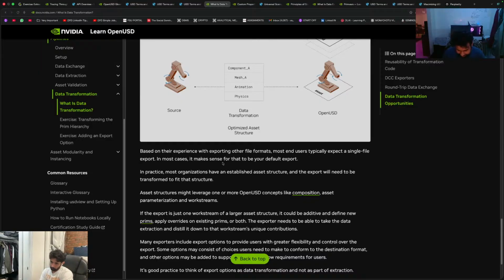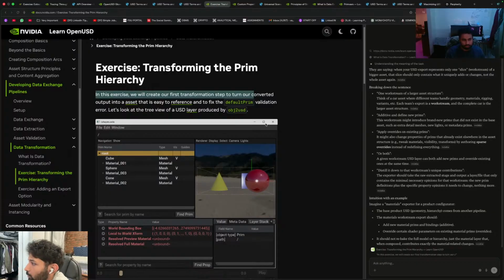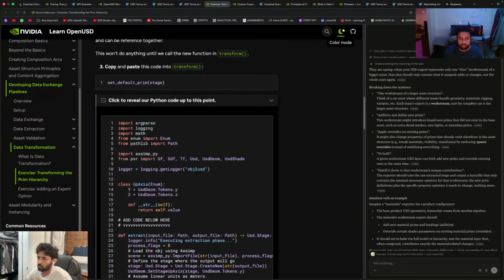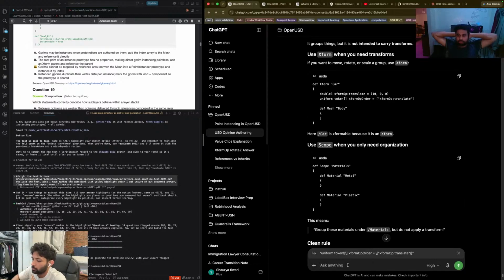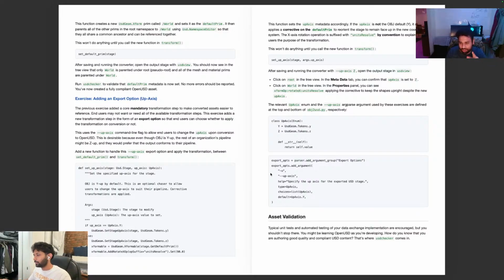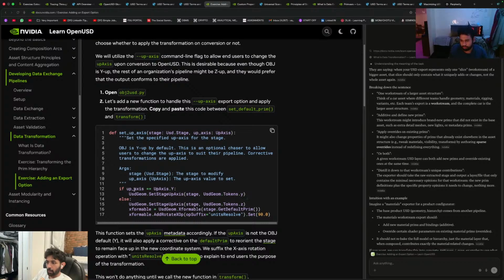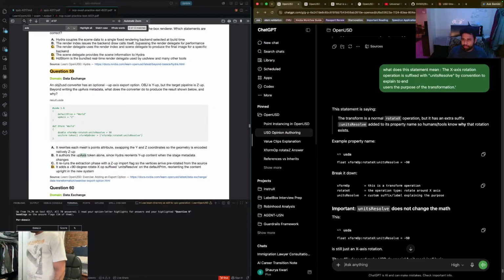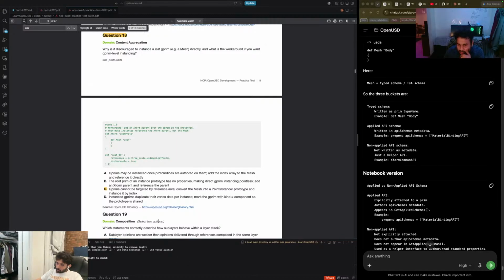NVIDIA OpenUSD - Glossary | Practice Tests | Complicated Topics - Data Exchange, Instancing